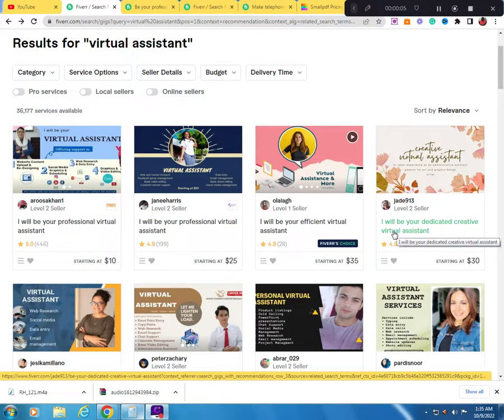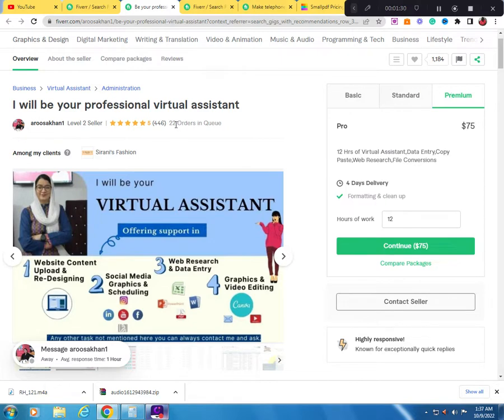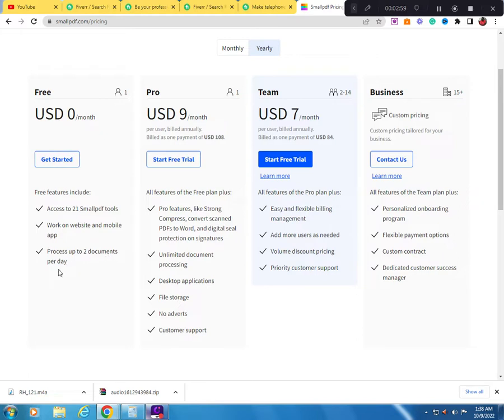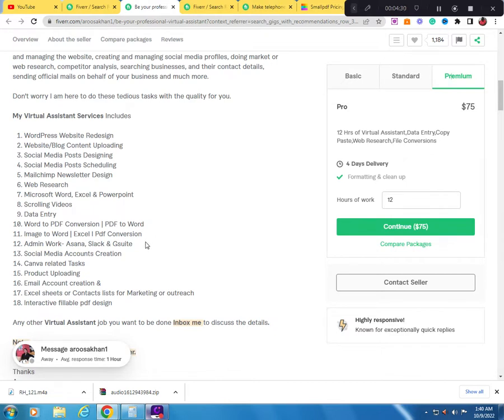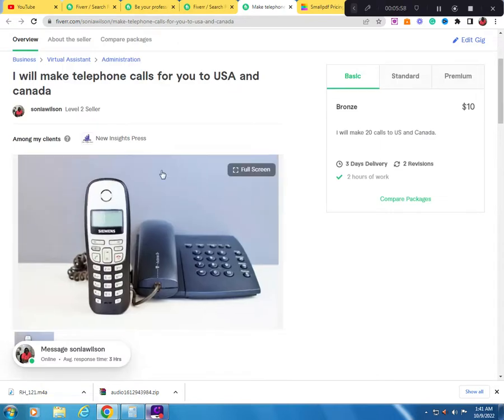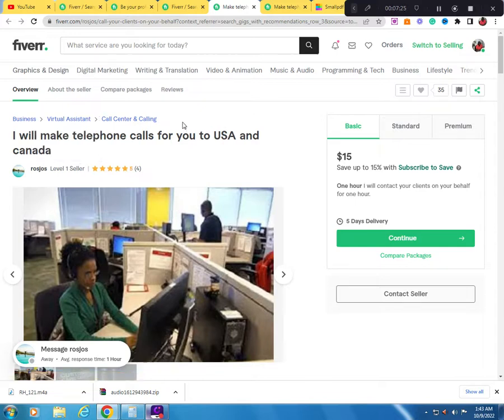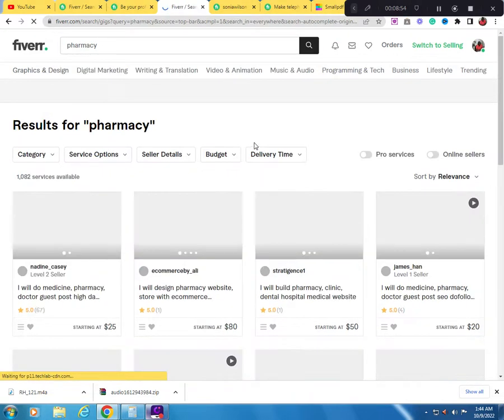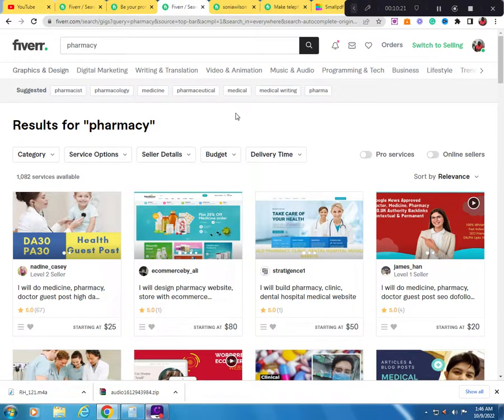How to Create Your Virtual Assistant Gig On Fiverr!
In this video, I will show you how to create your Virtual Assistant gig on Fiverr, so you can start making money on Fiverr. No special skills are needed for doing Virtual Assistant jobs.

Don't Forget To Tap the Like Button 👍